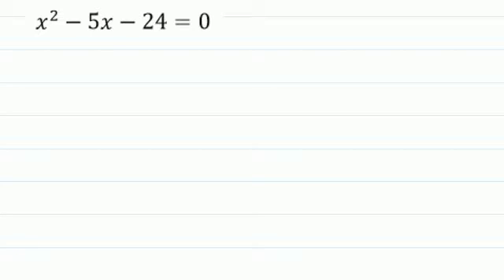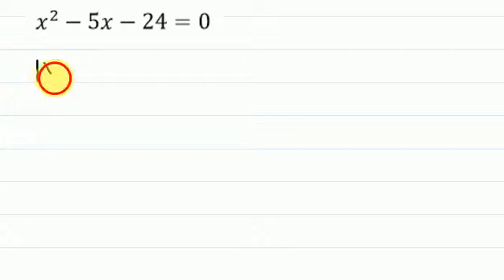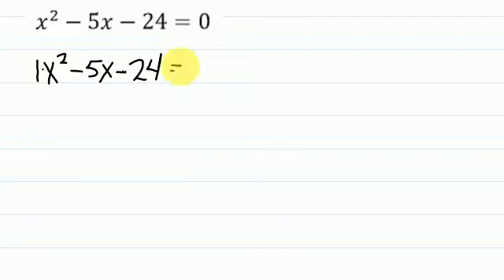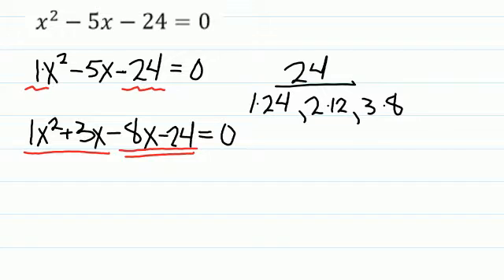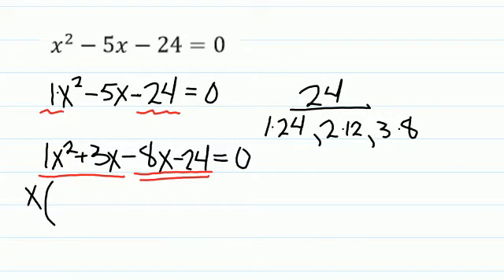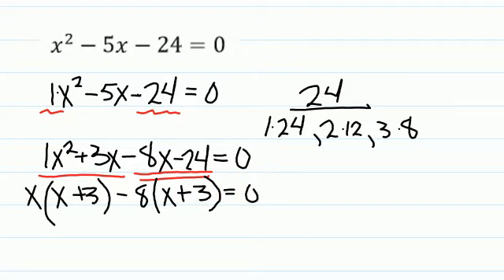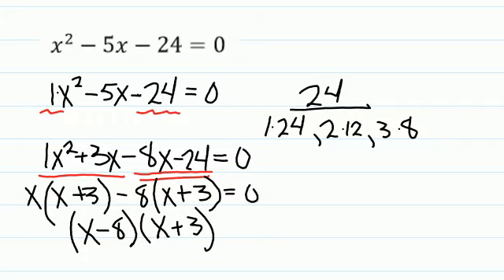Solving Quadratic equations using the quadratic formula